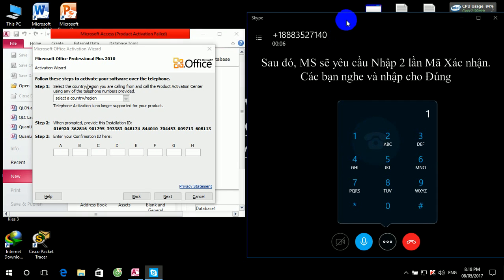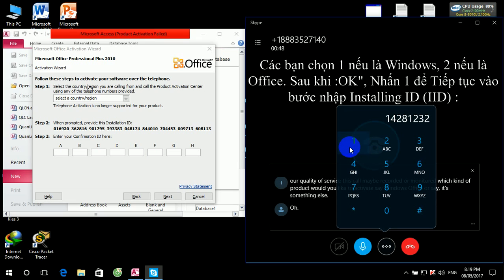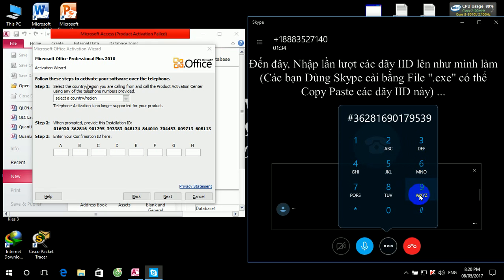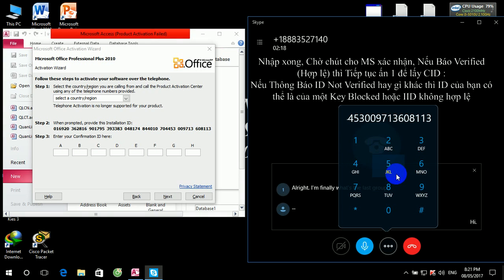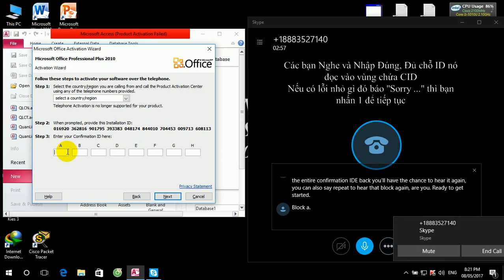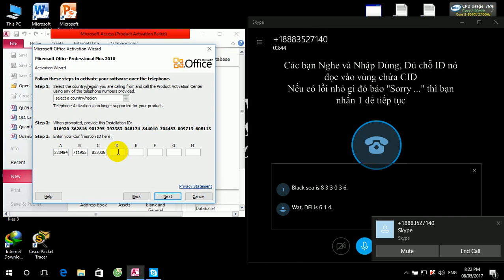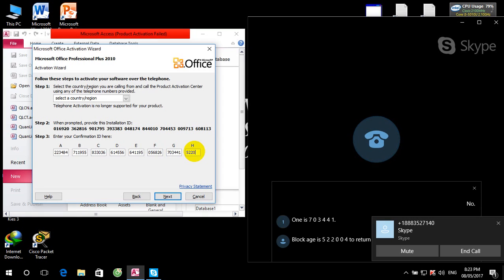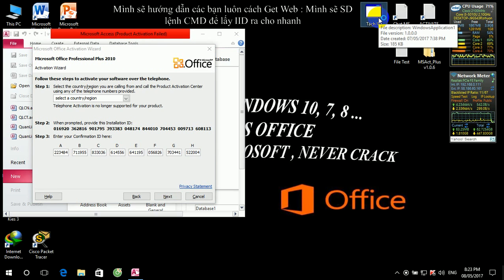Hướng Dẫn Activate Windows Office bằng Key bản quyền , Never Crack Từ A-Z